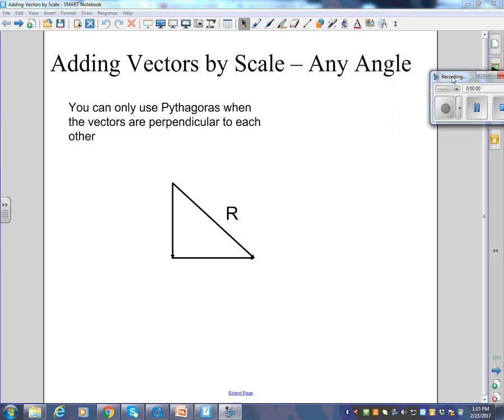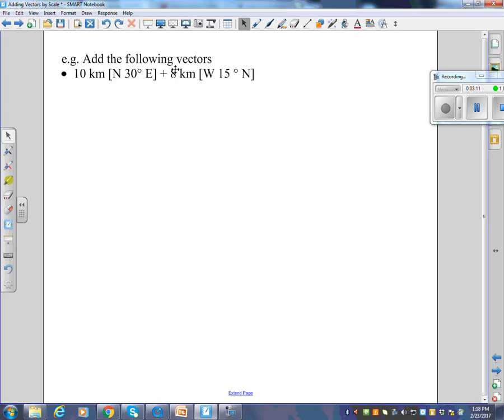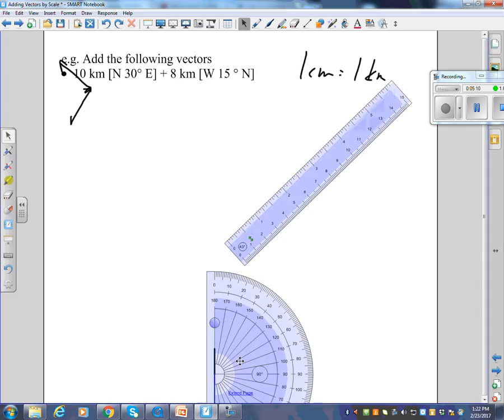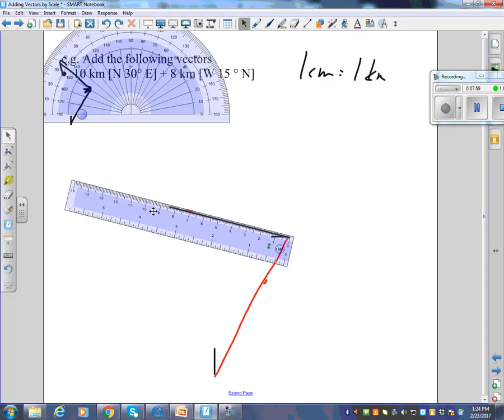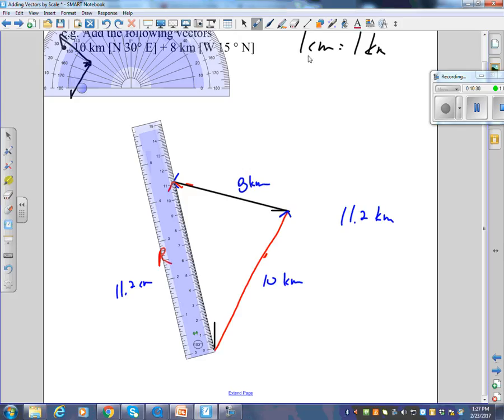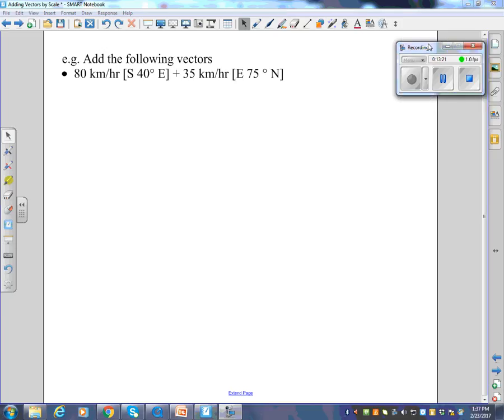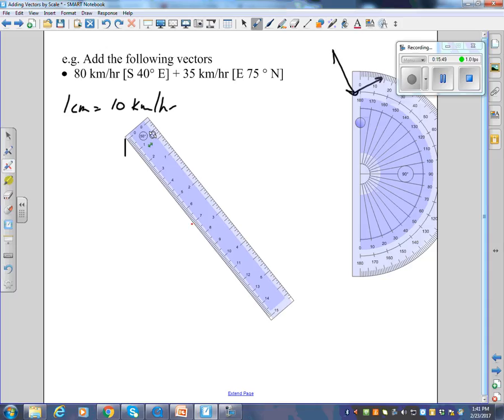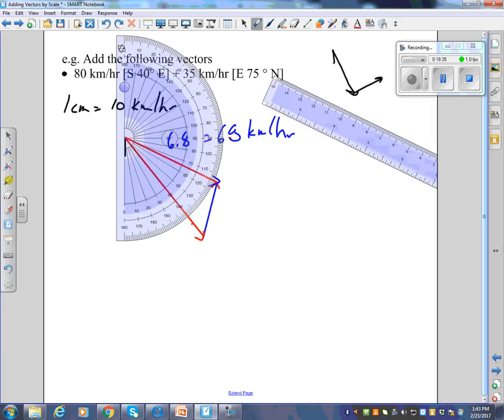vector addition by scale